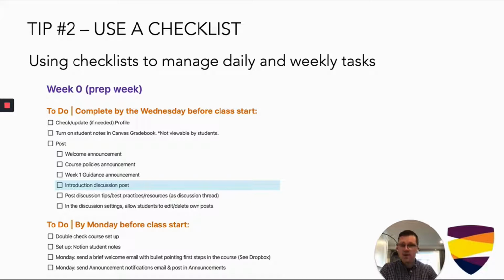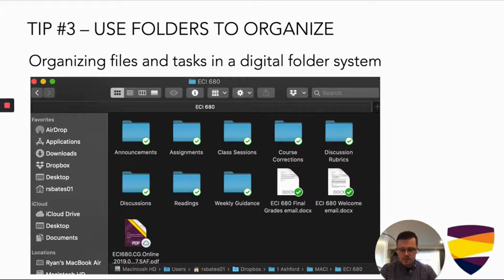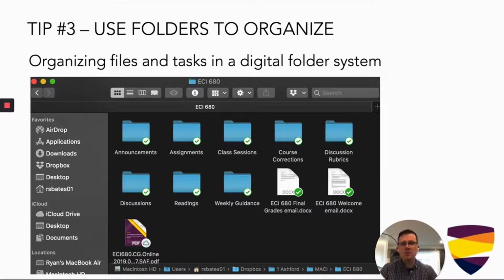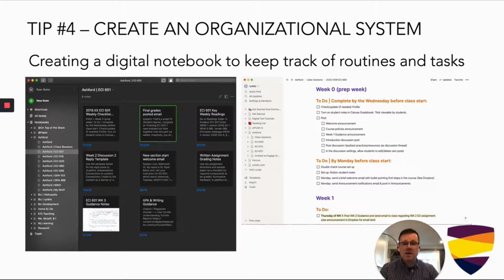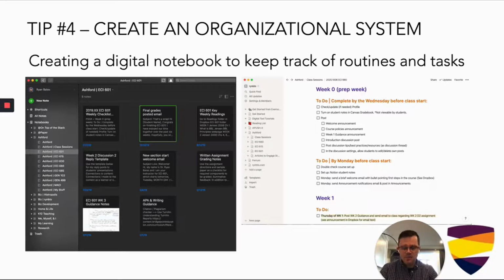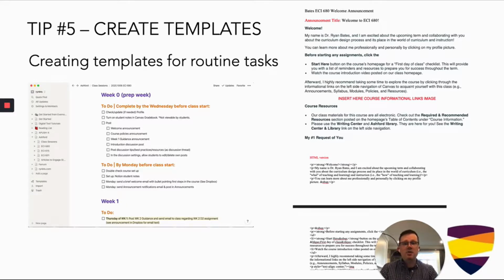TLC 2020 Tips Organizing Your Teaching Practice